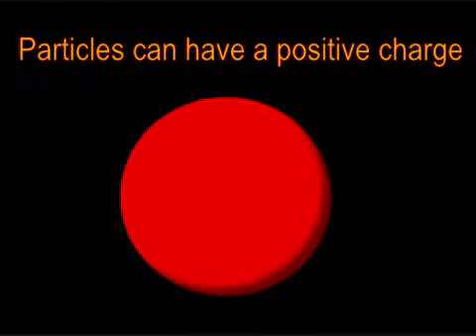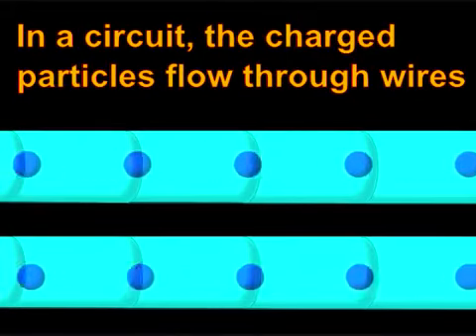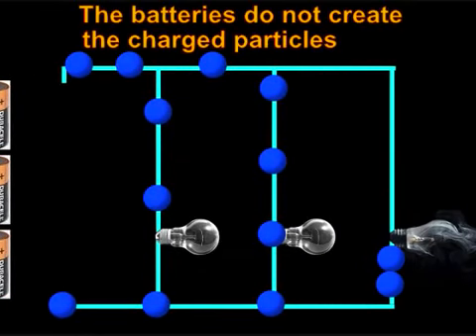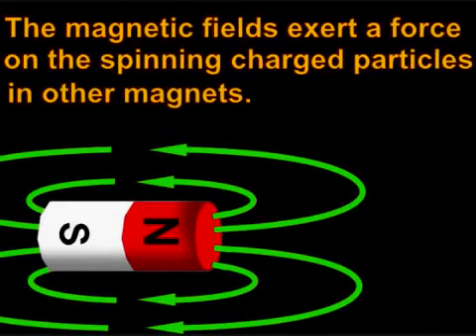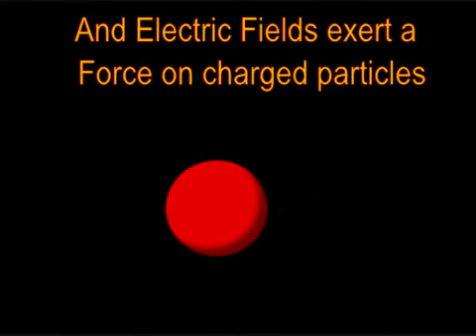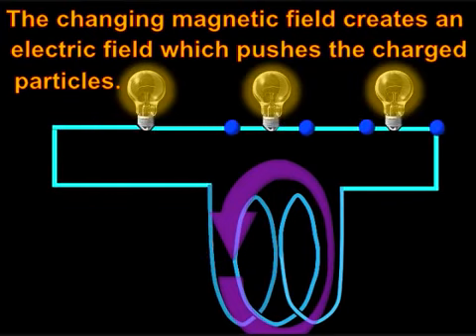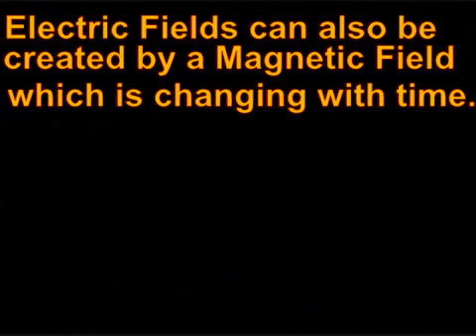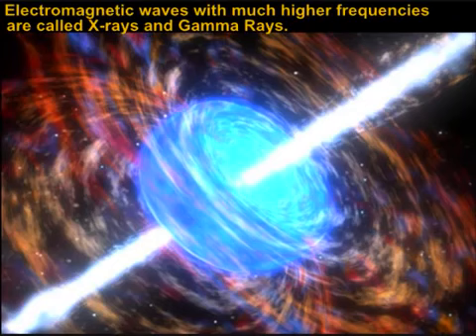18 April 2020